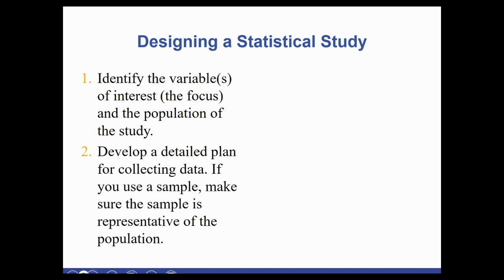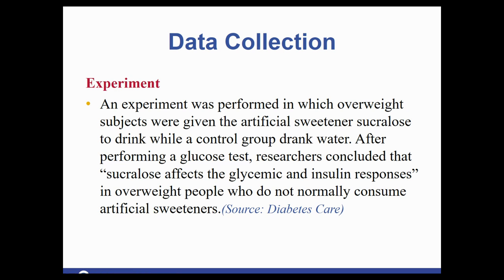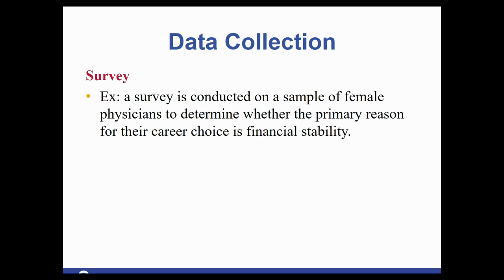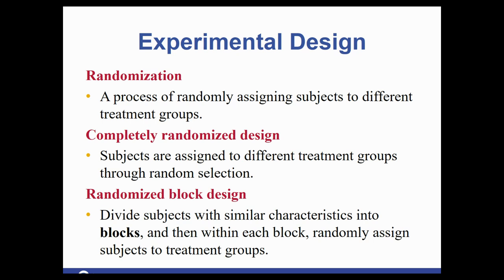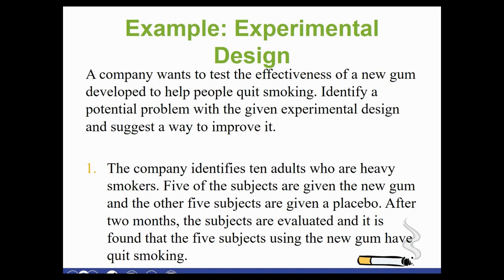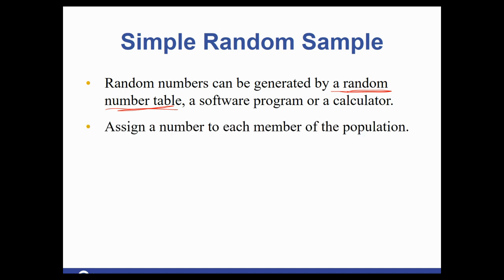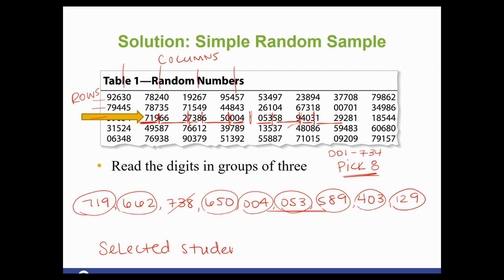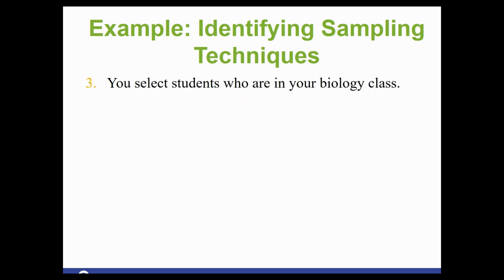STA2023 Vocab Basics Part 3